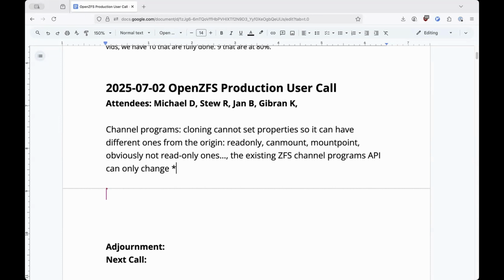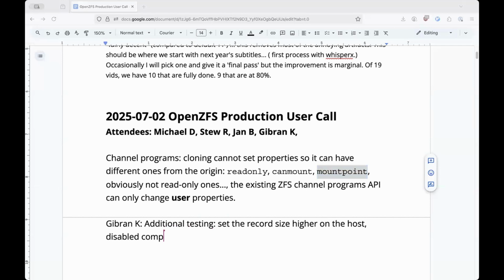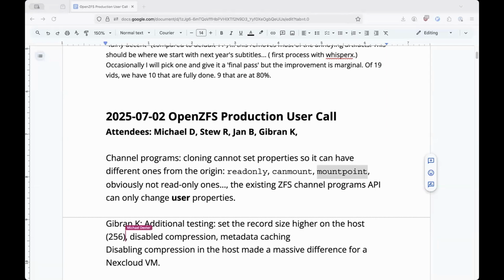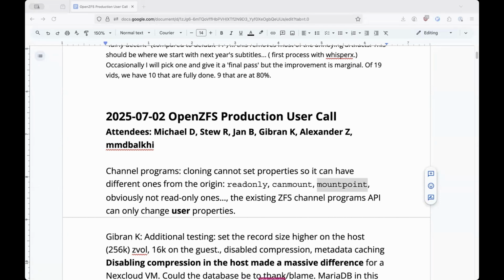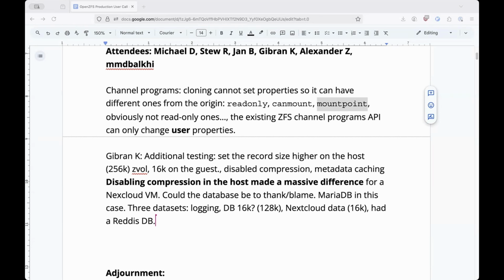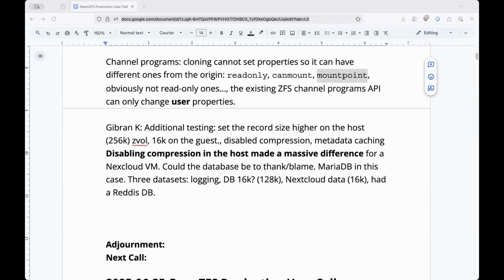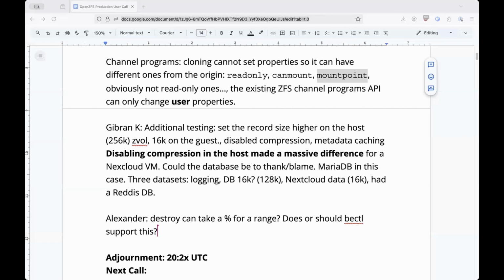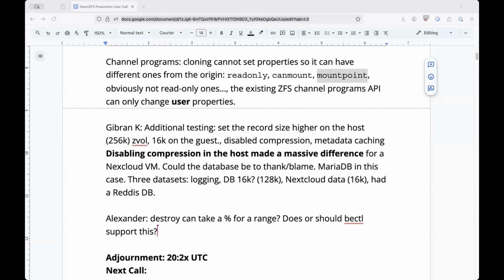2025-07-02 OpenZFS Production User Call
The recording of the July 2nd, 2025 OpenZFS Production User Call

We discussed desired channel program features, an update to Gibran's VM configuration experiments, a suggestion that bectl allow for % range destroy syntax, and more!